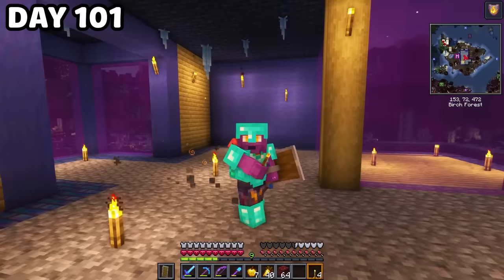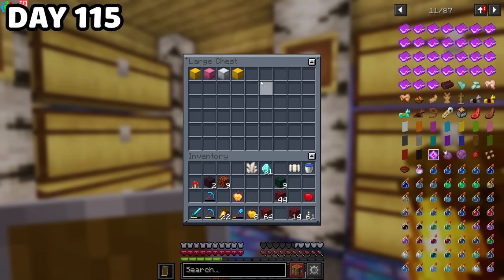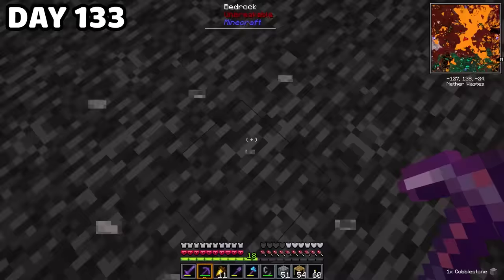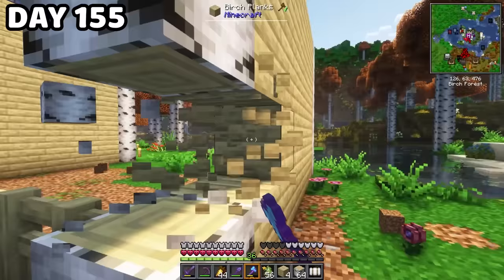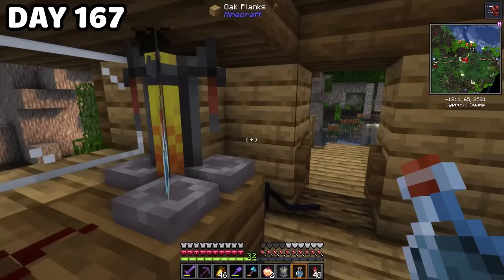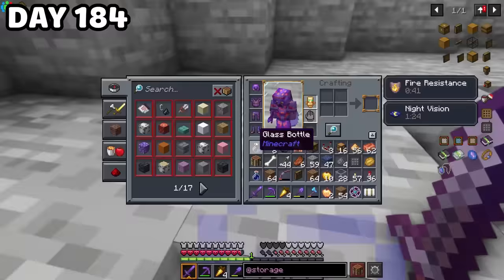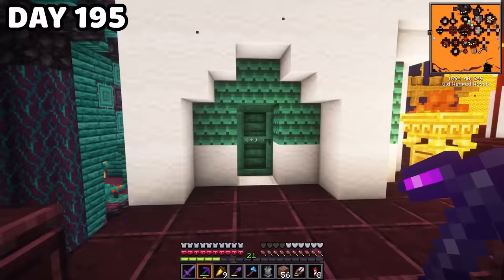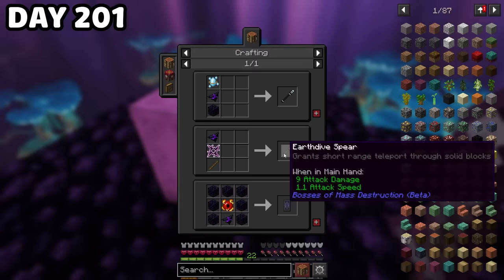I Survived 200 Days in Better Minecraft Hardcore!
Better Minecraft is a modpack that adds a lot of new features, and at the same time is really similar to the original game.